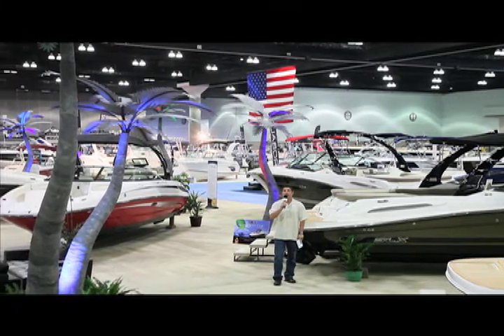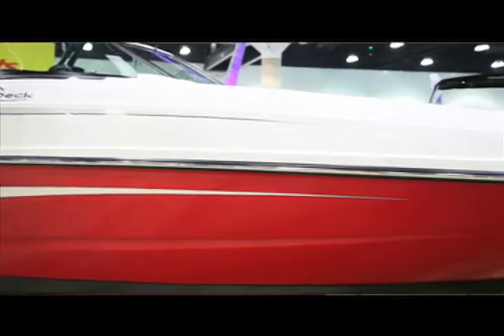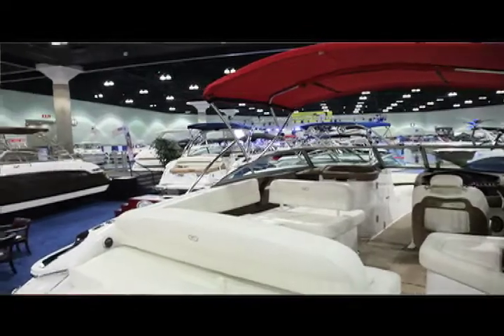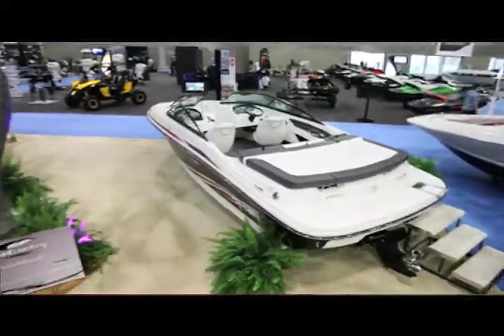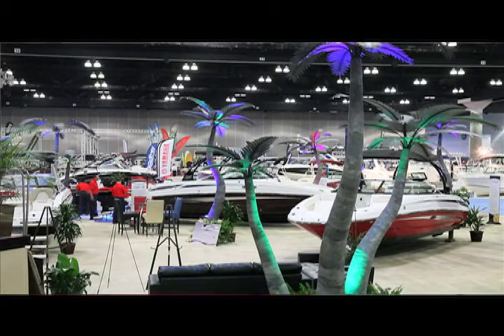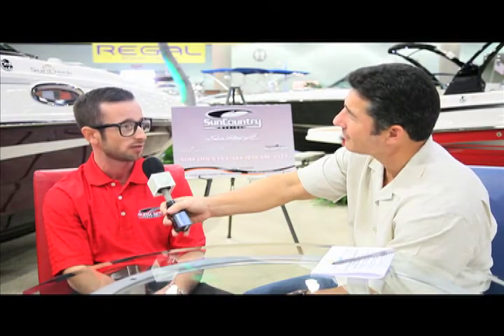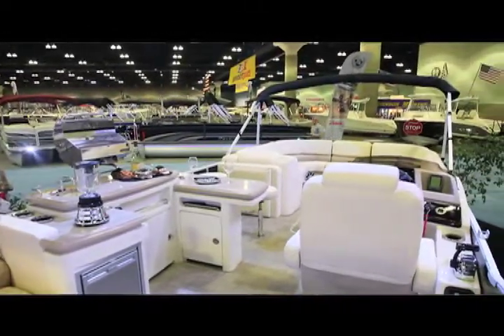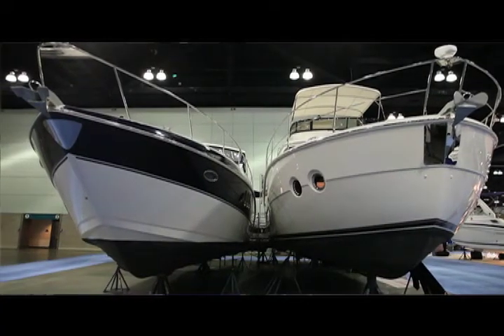Los Angeles Boat Show Air Check - Channel 6 LWVTV